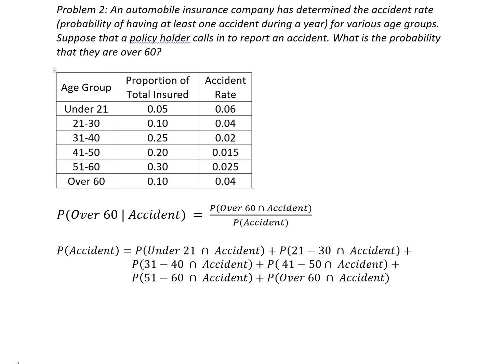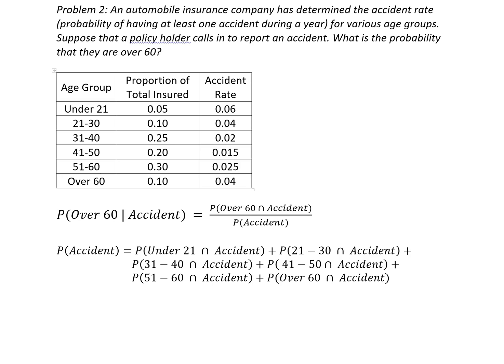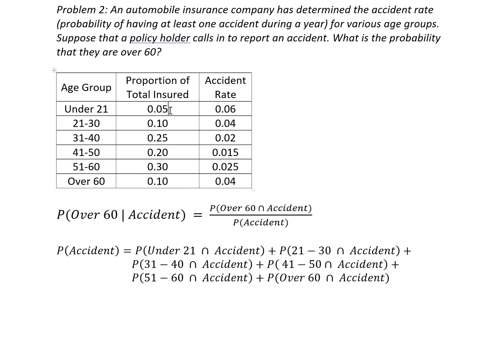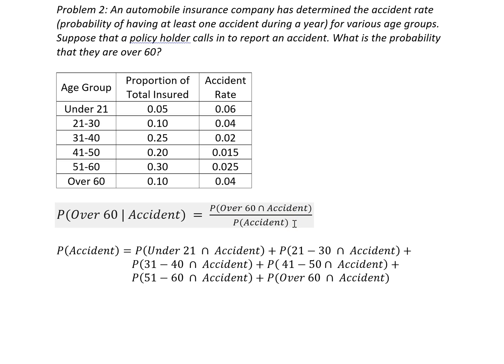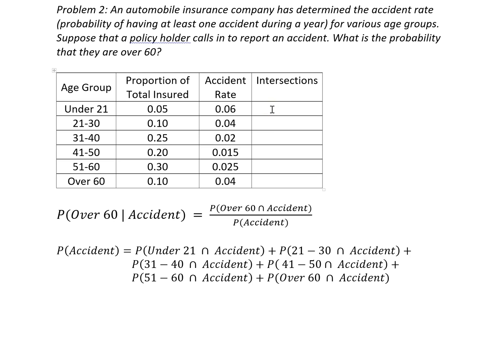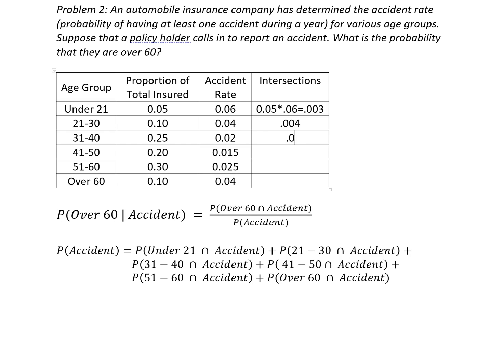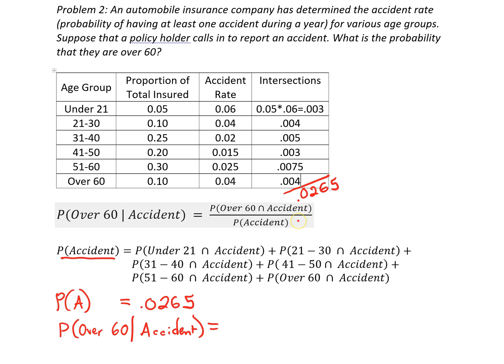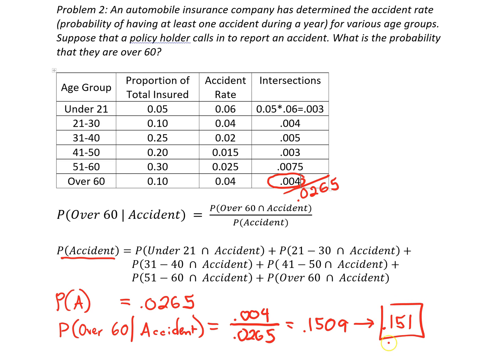6.6.2 Car Accident Application of Bayes Theorem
An example problem for the application of Bayes Theorem